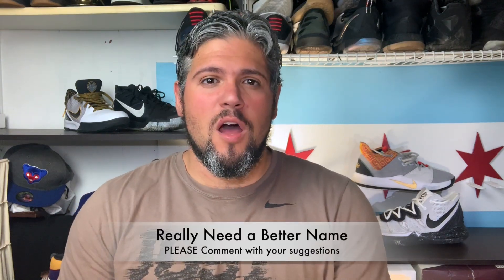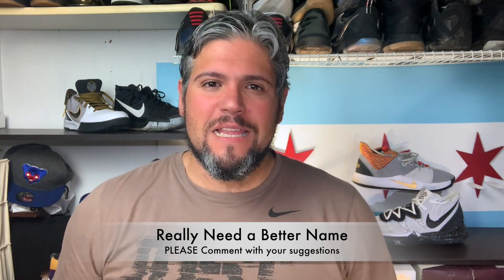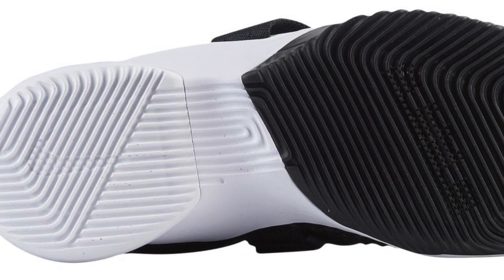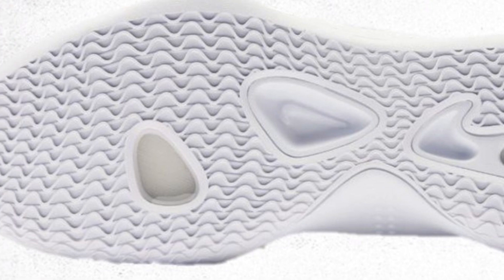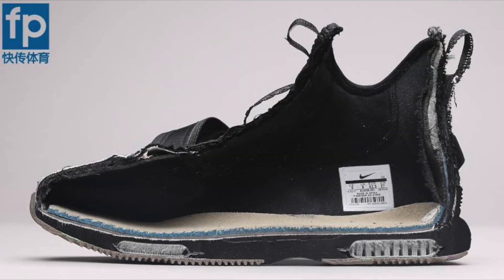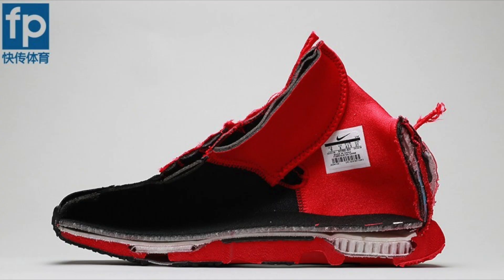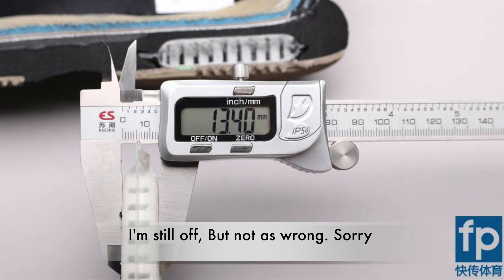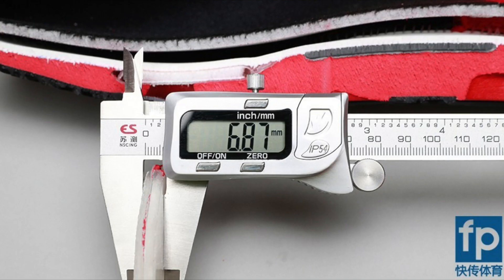Hyperdunk X vs Soldier XII: Which Shoe Should I Get?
A video about how to decide which sneaker should you buy. With athletes all over the world asking which sneaker is best for them, we wanted to do a video going over how you should decide.

Today we are comparing a decision I had to made with the Hyperdunk X vs LeBron Soldier XII. With the Alpha Dunk and Soldier XIII being out, both of these shoes we are comparing are available at a great value. Take a look at the details we look at when deciding.

Please comment or submit what shoes you are trying to decide from and we would love to feature you in the next episode.